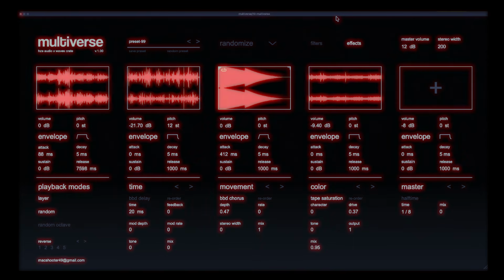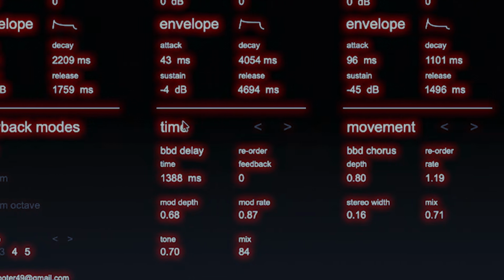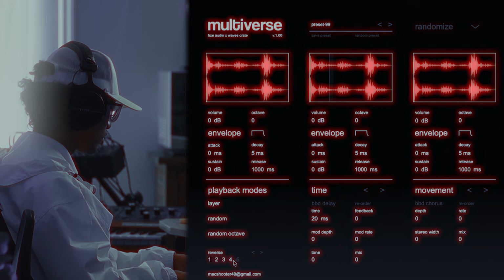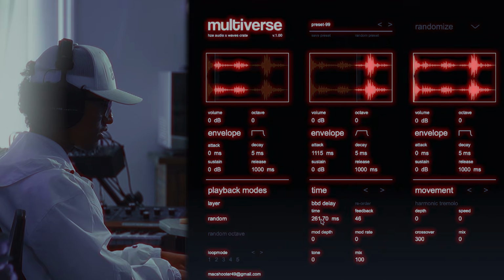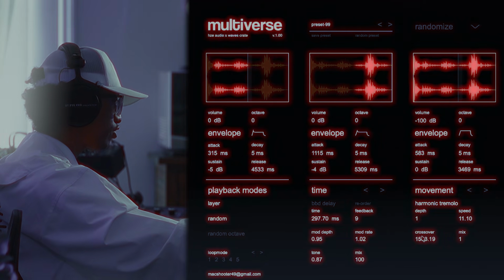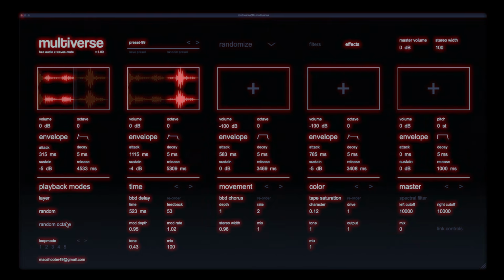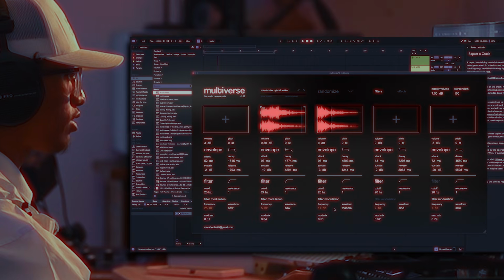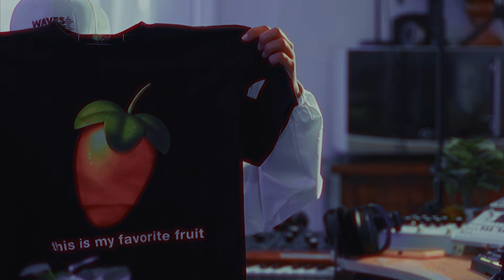Multiverse: Introduction (VST, AU)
Hey, Max from Waves Crate here!

Welcome to our first video on the channel. I'll be giving a short walkthrough on using our instrument, "Multiverse" by HZE Audio x Waves Crate.

Multiverse is a random parameter sampler instrument. It has 5 customizable audio slots, 8 effects, 5 filters, 3 playback modes, and 2 sub playback functions. All randomizable to embrace musical chaos, we love creating happy accidents.

- 0:00 intro
- 0:50 overview
- 2:53 playback modes
- 5:57 time section
- 8:06 movement section
- 9:48 color section
- 11:13 master section
- 12:36 filters
- 13:57 outro/freestyle